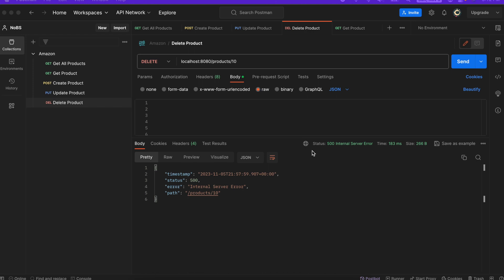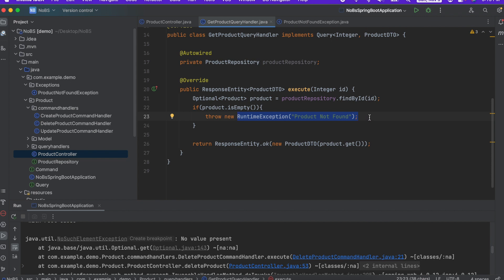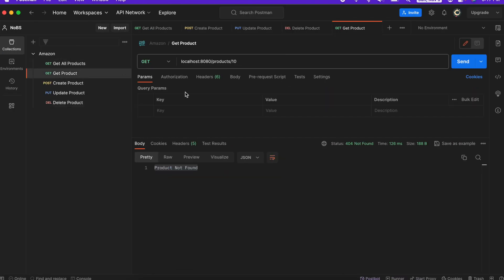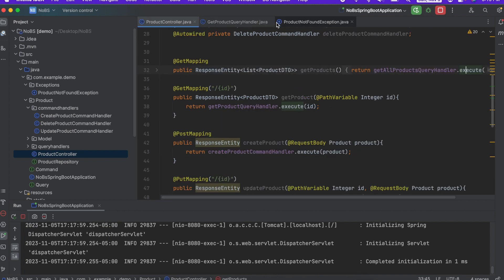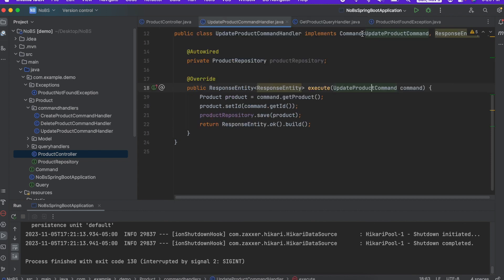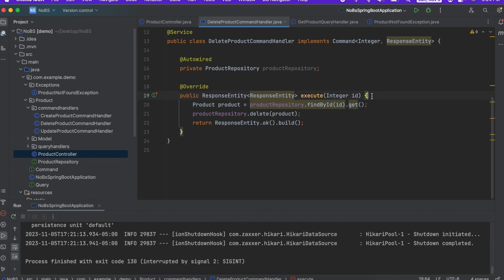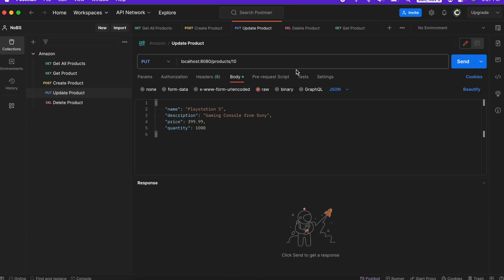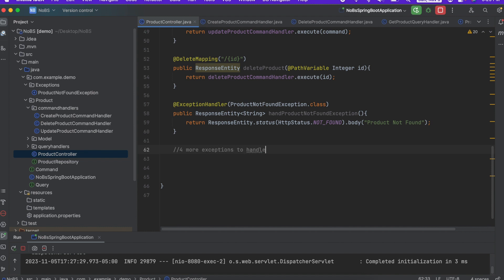Spring Boot pt. 15: Exception Handling (2/3)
In today's episode we continue our discussion of Java Spring Boot Exceptions at the Controller Level with a Custom Exception @ExceptionHandler